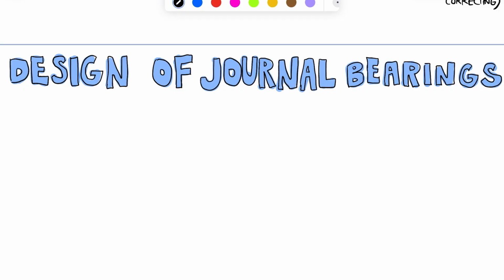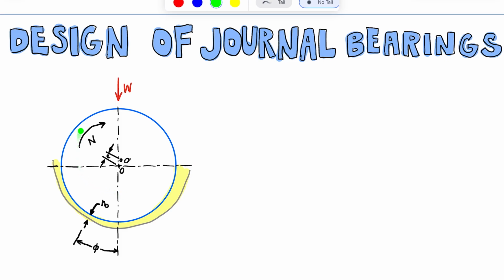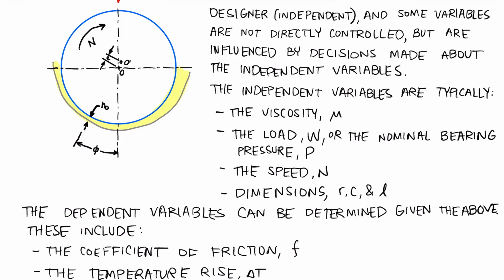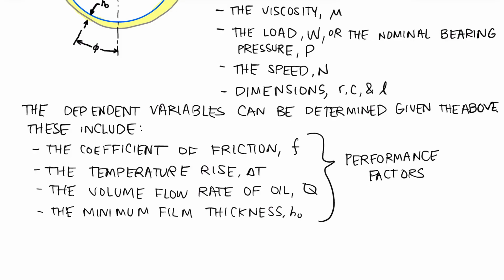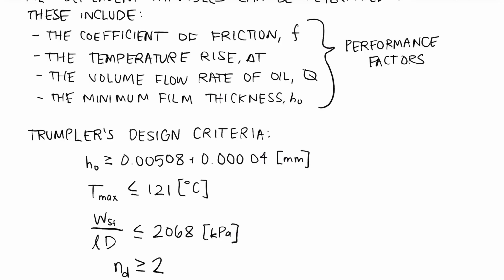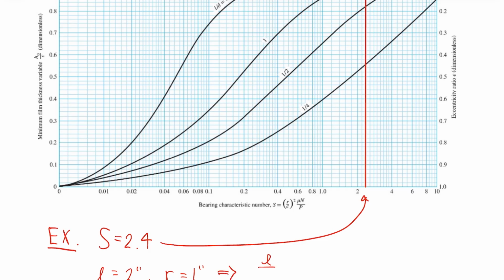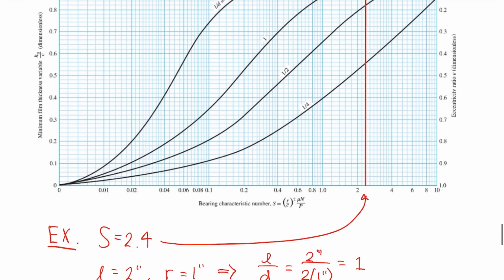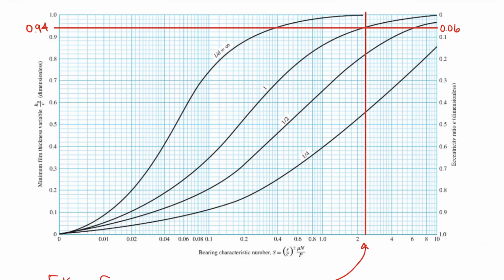Designing Journal Bearings with Raimondi and Boyd Charts | Machine Design - Lecture 21D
In this video, we dive into the design of journal bearings, focusing on how to approach the process using a mix of independent and dependent variables. We discuss how factors like load, speed, viscosity, and geometry interact—and how engineers use design charts from Raimondi and Boyd to connect these variables and ensure proper bearing performance.

If you're learning about bearing design or want to understand how to use performance data from classic studies in your calculations, this lecture is a must-watch.

We’ll cover:
✅ The key variables involved in journal bearing design
✅ How to determine what’s known vs. what needs to be solved
✅ Using the Raimondi and Boyd charts to guide design decisions

By the end of this video, you’ll have a clearer understanding of how to approach journal bearing problems methodically and use experimental data to support your design choices.

Timestamps:
00:00 - Introduction
00:57- Raimondi and Boyd model
03:50 - Independent and dependent variables
07:04 - Trumpler's design criteria
09:32 - How to use Raimondi and Boyd charts
15:44 - Wrap up